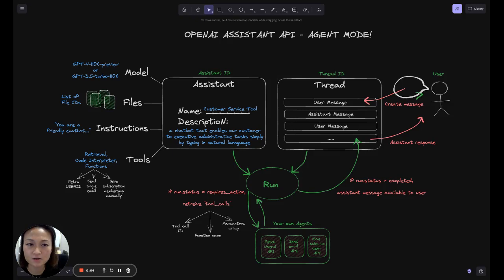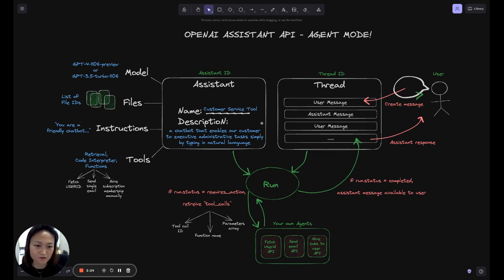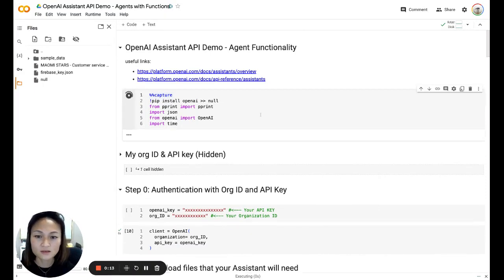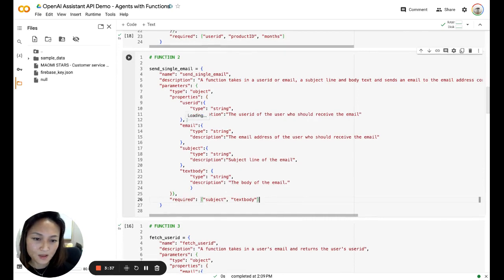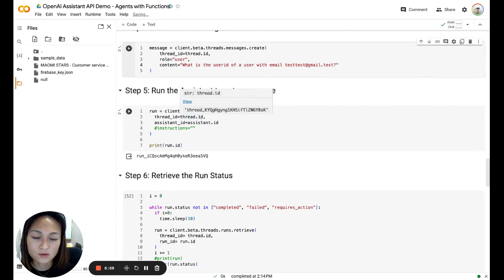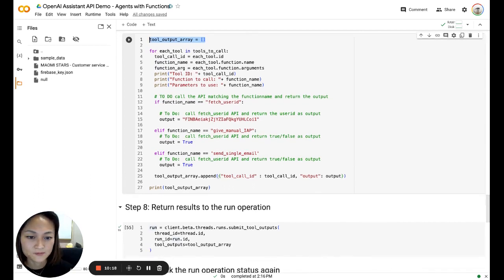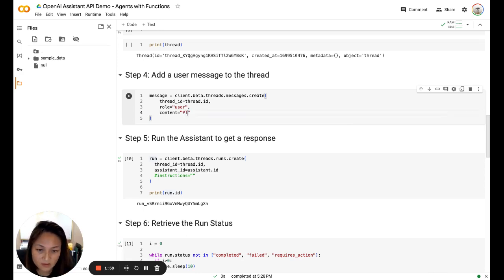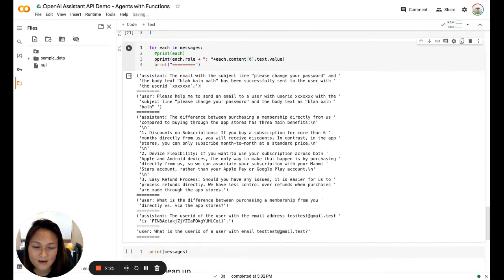OpenAI Assistants API - Part 2: using Agents with function calling together with info retrieval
This video takes you through a full demo of how to build a custom GPT app that enables customer service agents to execute tasks using agents just by asking in natural language. To get a copy of the code on google colab notebook, come find and follow me (Lily Cheng) on Linked-in and I'll send it to you!

This a 3 part series to explain and demo how OpenAI's Assistant API works:

OpenAI just announced the brand new Assistants API on DevDay and it's so hot, it's taken down the whole chatGPT and API service!  Assistant API basically enables you to easily build a custom chatbot on top of the GPT4 LLM that not only knows how to retrieve additional information from files that you upload but can also can take actions (like agent functionality) by being able to call up to 128 functions that you give it.  You would've heard about "GPTs" from DevDay - this is the same functionality but exposed via API.

In this video, I will show you how to pass your custom GPT files AND 3 custom agents and demonstrate how it behaves when you send in different user queries.